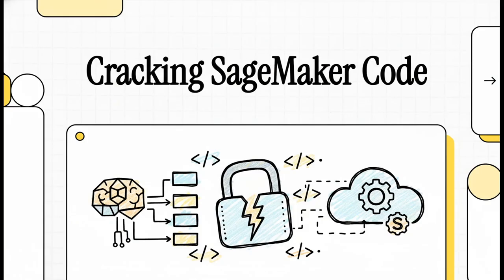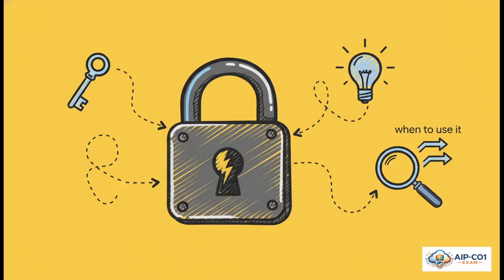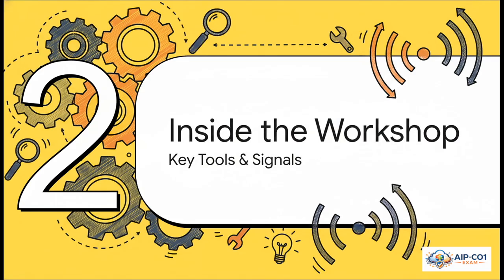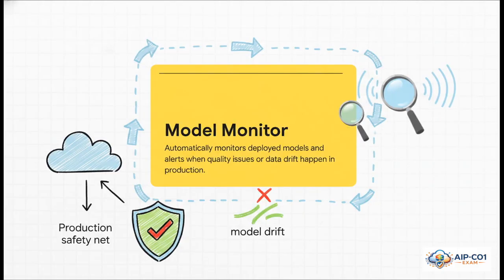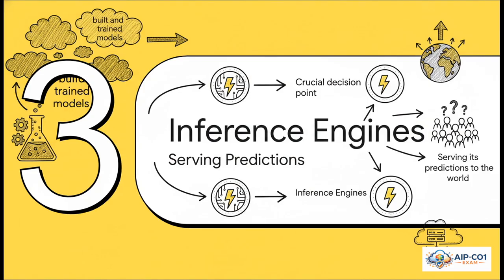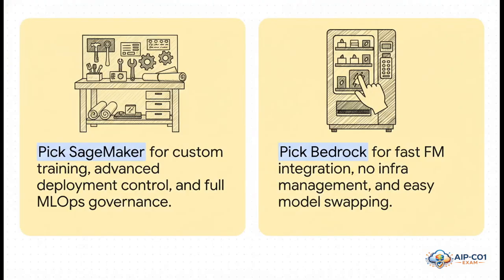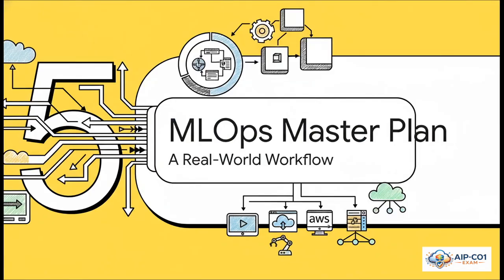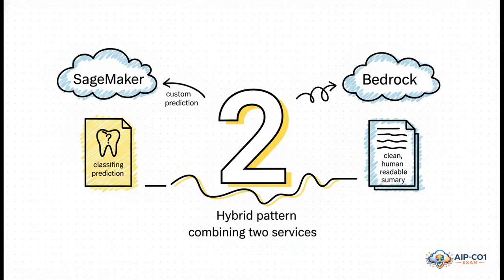7- SageMaker Architecture and Exam Strategies for AI Practitioners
7- This text functions as a strategic guide for mastering Amazon SageMaker within the context of AWS technical examinations, specifically focusing on its role as a comprehensive machine learning lifecycle platform. It distinguishes between various inference options, such as real-time, serverless, and asynchronous endpoints, to help candidates match specific business needs with the correct technical deployment. The source further highlights essential governance and monitoring tools like the Model Registry and Clarify, which ensure production models remain accurate, unbiased, and well-documented. Finally, it provides a clear mental framework for choosing between SageMaker and Bedrock, positioning the former as a robust "workshop" for custom model ownership and the latter as a streamlined service for consuming foundation models.